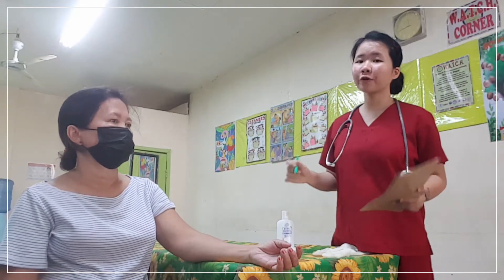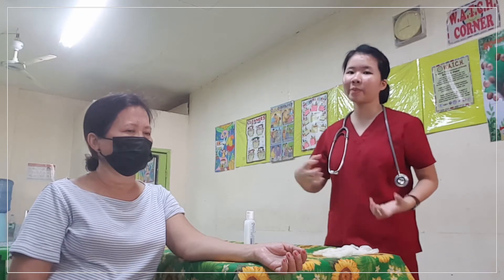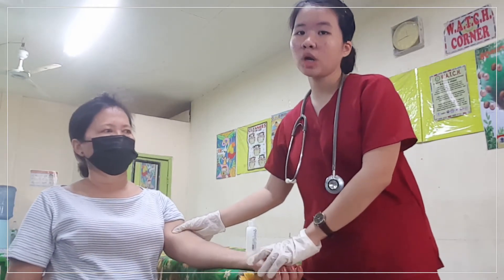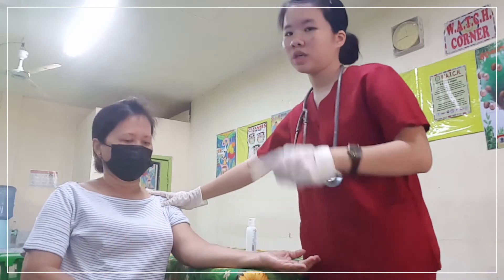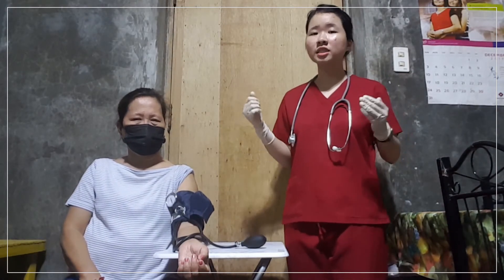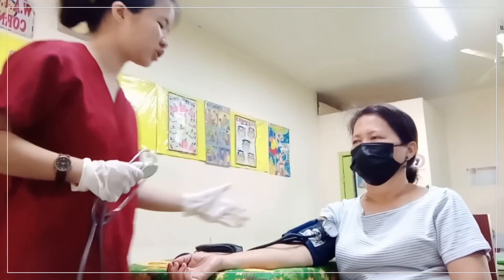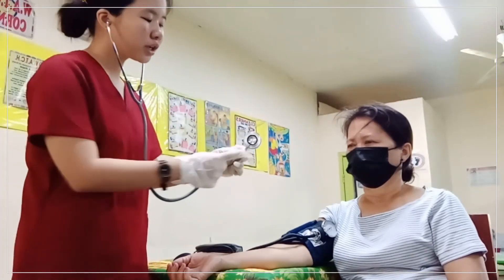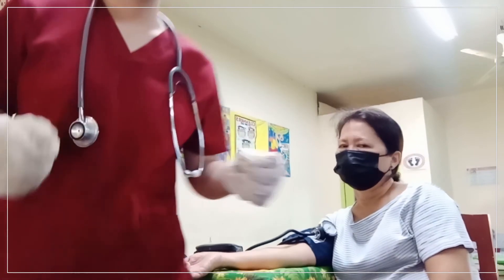Assessing Brachial Artery Blood Pressure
The video content has been made available for informational and educational purposes only. The video content is not intended to be substitute for professional medical advice, diagnosis, treatment. Always seek the advice of your physician or other qualified health provider. Never disregard professional medical advice or delay in seeking it because of something you have read or seen on the site.

Special thanks to my mama for helping me in this video.